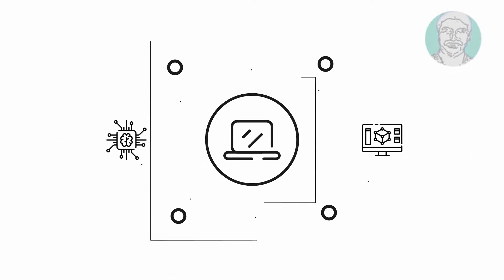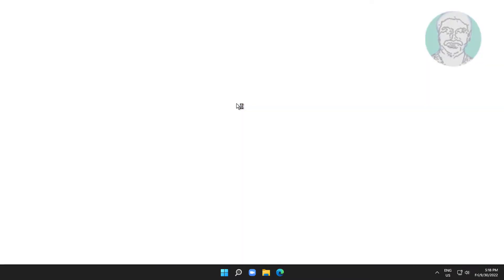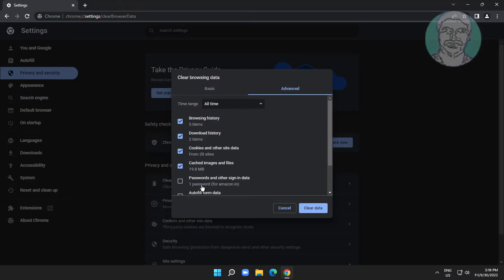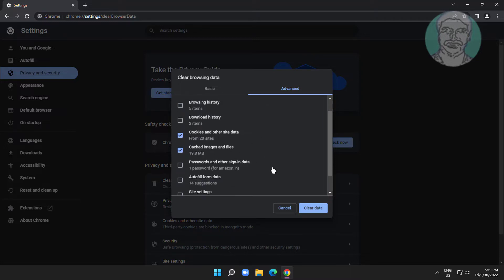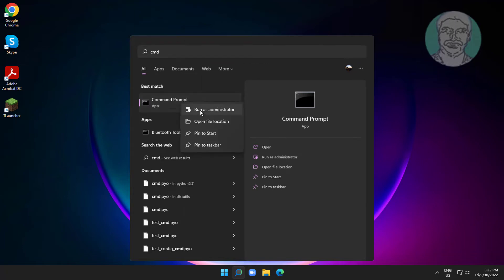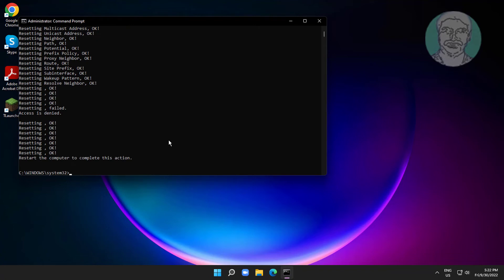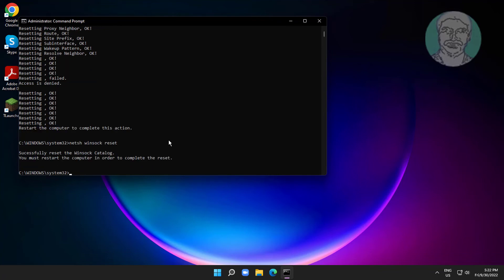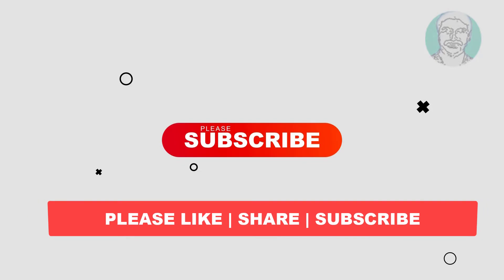Fix Web Pages Not Loading Issue | Cannot Open Web Pages but Internet Connected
This Tutorial Helps to Fix Web Pages Not Loading Issue | Cannot Open Web Pages but Internet Connected

00:00 Intro
00:11 Method 1 - Change Privacy & Security Settings
00:44 Method 2 - Run Set Of Commands
01:17 Closing